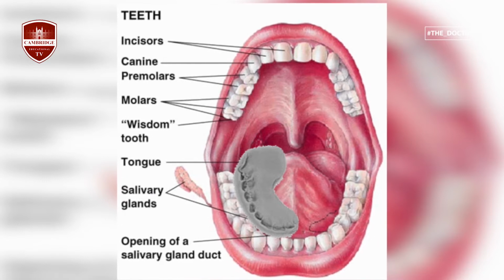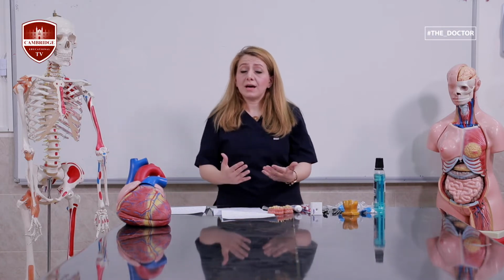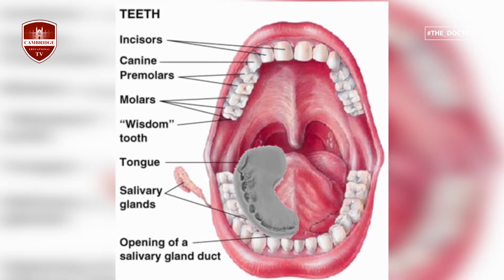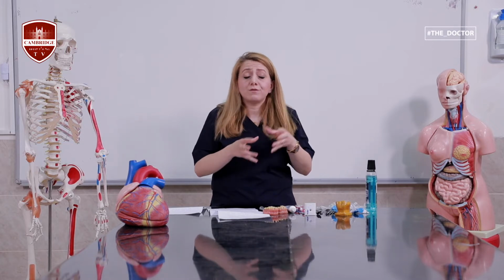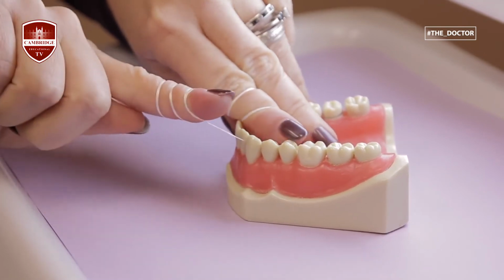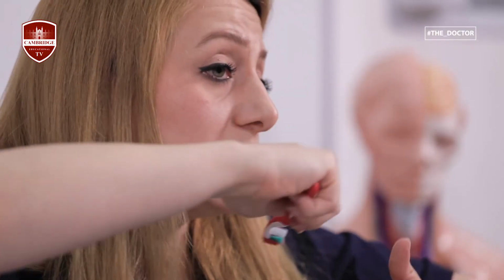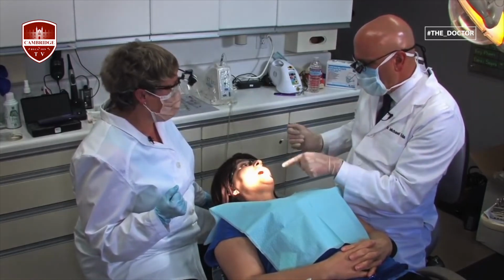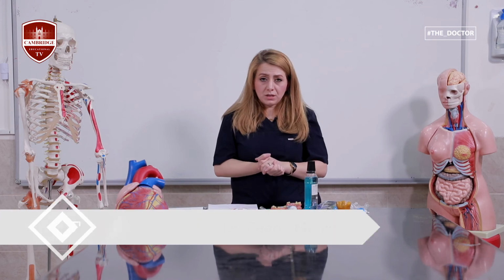The Doctor on Cambridge TV (9)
"The Doctor"
Showing every Tuesday on Cambridge TV
at 9 PM

بەرنامەیەکی تەندروستییە "The Doctor"
ڕۆژانی سێشەممە له‌كه‌ناڵی كامبرێج
كاتژمێر ٩ی شه‌و